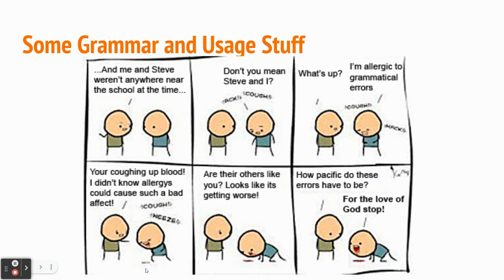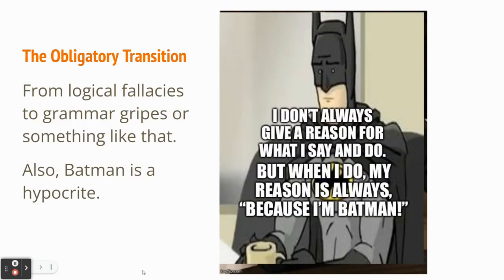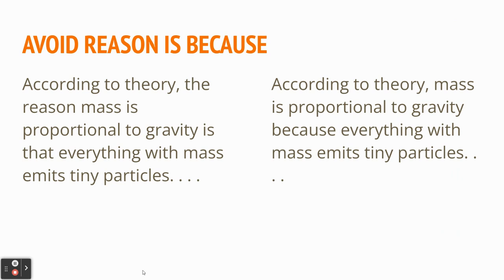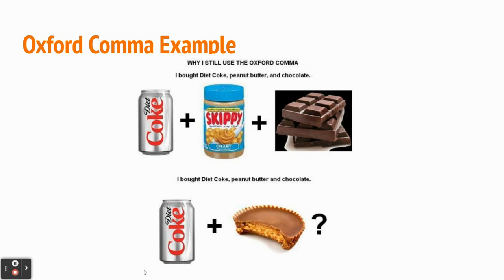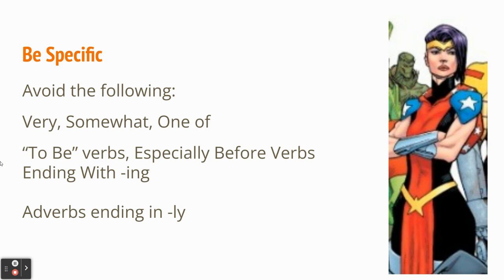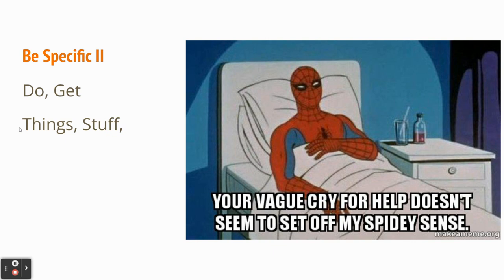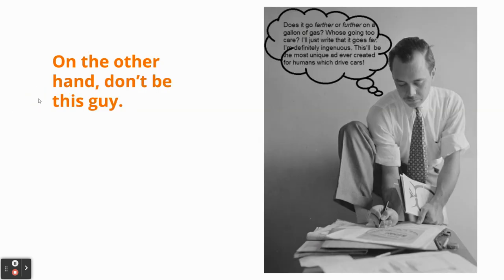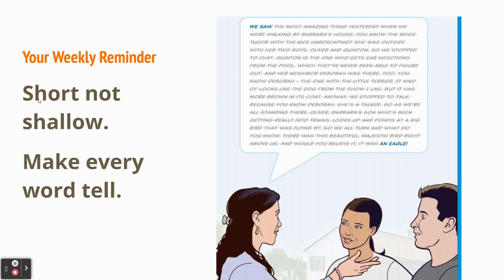Some Musings About Usage